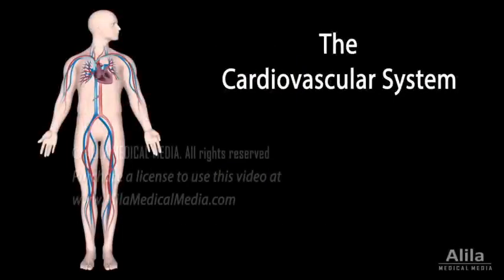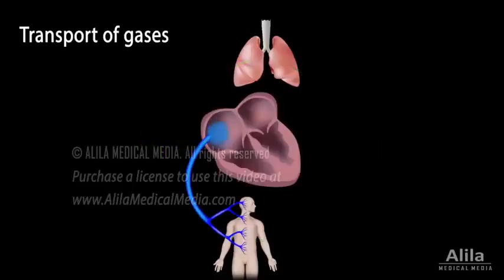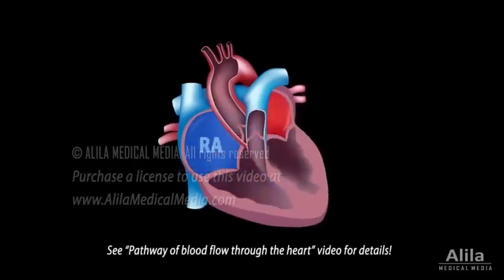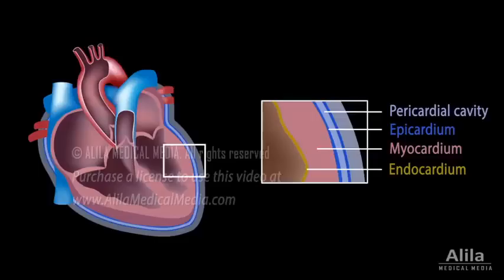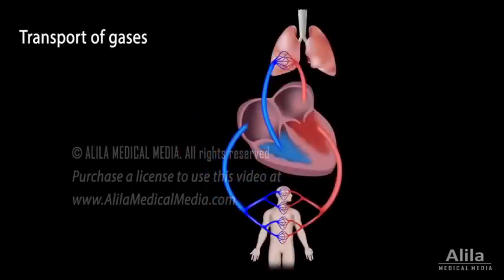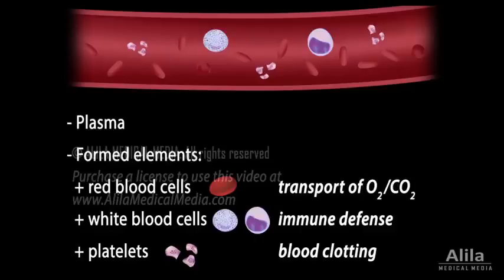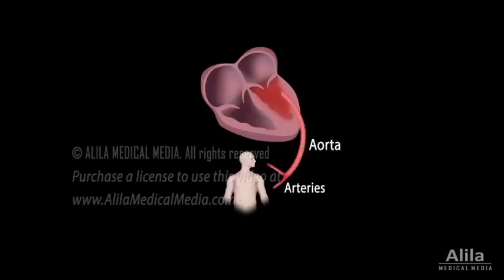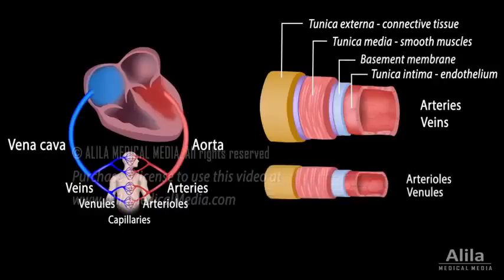Overview of the Cardiovascular System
Curious about how your heart and blood work together to power your entire body? In this video, we provide a comprehensive overview of the cardiovascular system, explaining its key components and functions in an easy-to-understand way.

We'll break down the essential elements, including:
- The Heart, Blood, and Blood Vessels: What they are and how they work together.
- Two Main Circuits: How blood circulates through the pulmonary and systemic circuits.
- Heart Anatomy: A look at the heart's chambers, valves, and protective layers.
- The Role of Blood: Beyond carrying oxygen, we'll explore blood's other vital functions, from nutrient transport to immune defense.
- Arteries vs. Veins: The key differences between the vessels that carry blood away from and back to the heart.

This video is perfect for medical students, healthcare professionals, or anyone simply interested in learning more about the incredible systems that keep us healthy.